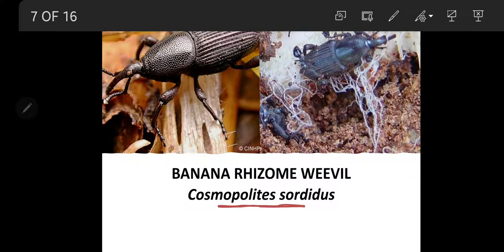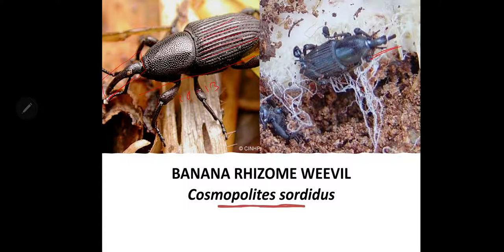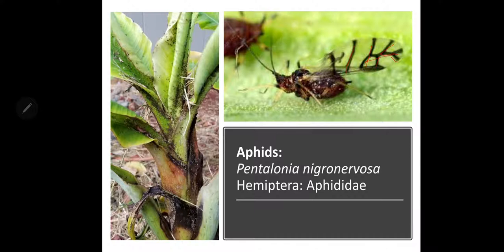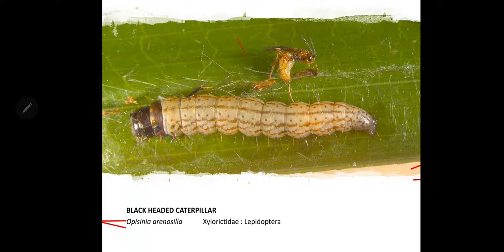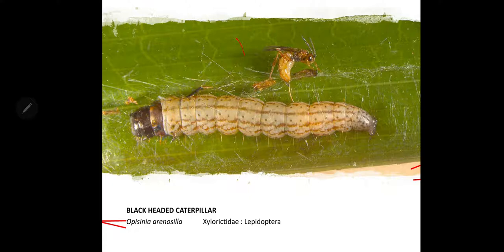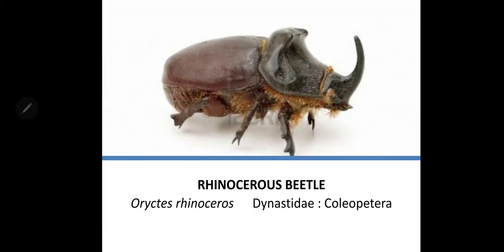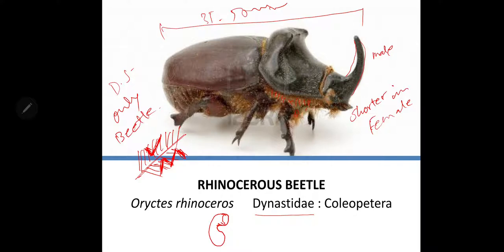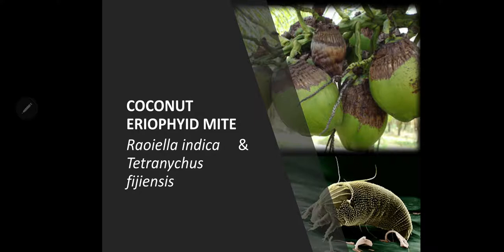4 Pest of Banana and Coconut